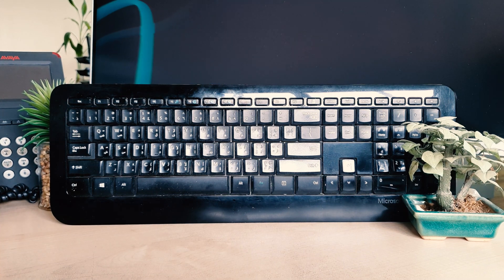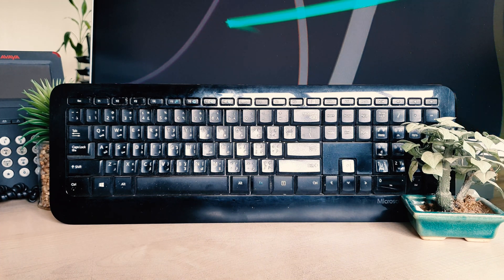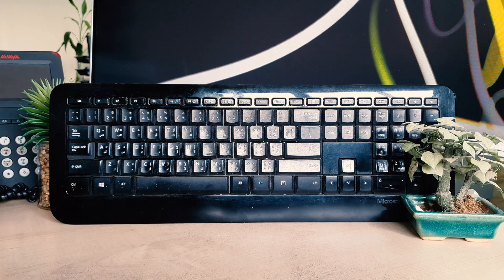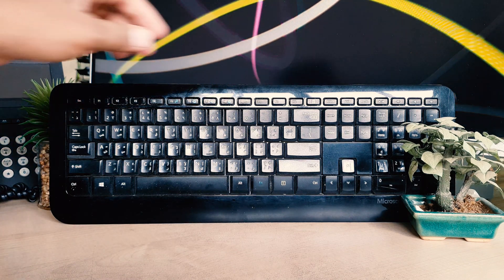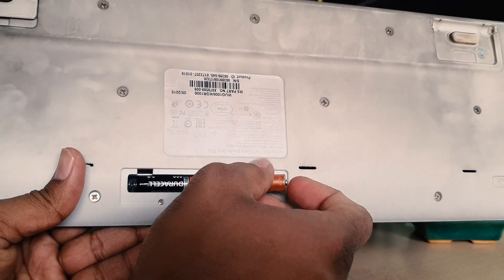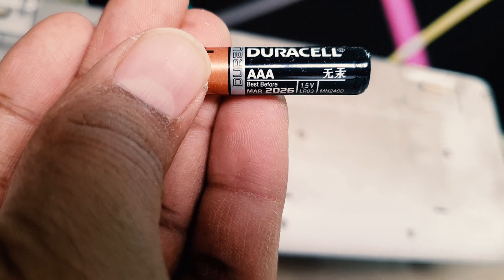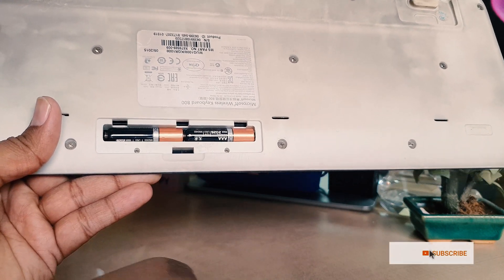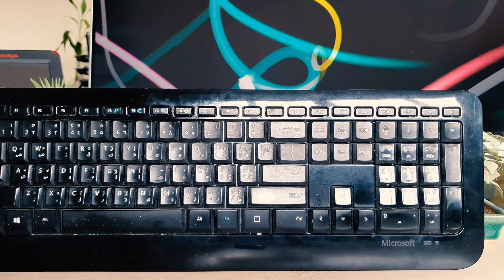How To Change Battery In Microsoft Wireless Keyboard 800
Microsoft hardware provides a complete, innovative and affordable range of technological products, such as computer accessories that increase both functionality and creativity, check out this wireless keyboard & mouse bundle - Great for either work or home.
DESIGNED FOR COMFORT & PORTABILITY
This mobile and compact keyboard complete with numerical keyboard is ideal for your home or business, what's more, the bundled wireless mouse completes the set keeping you productive and at your best.Secured connection, reliable performance control and convenience are at your fingertips with this compact keyboard and reliable mouse. The strong and secured wireless signal allows you to choose where you want to work - just load batteries, plug in the transceiver, and start typing

In this video I am going to share with you How To Change Battery In Microsoft Wireless Keyboard 800